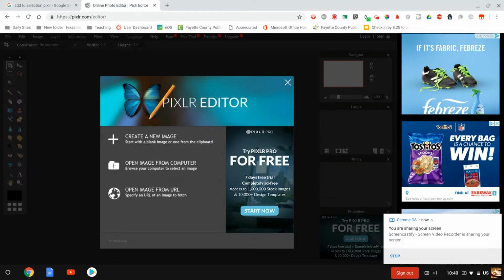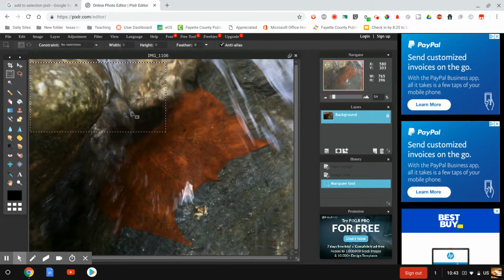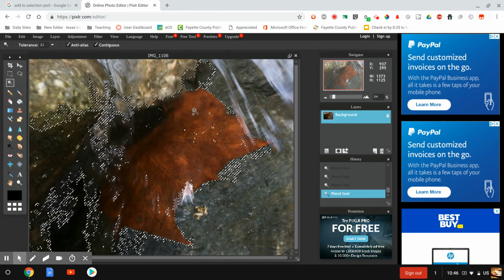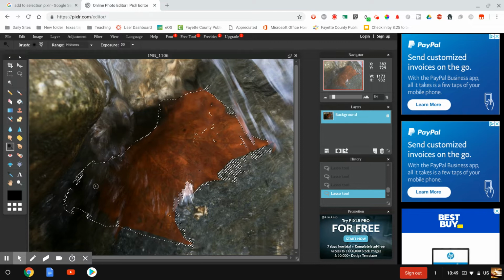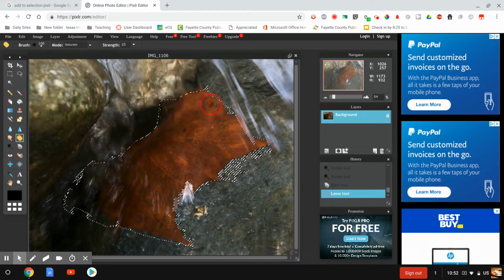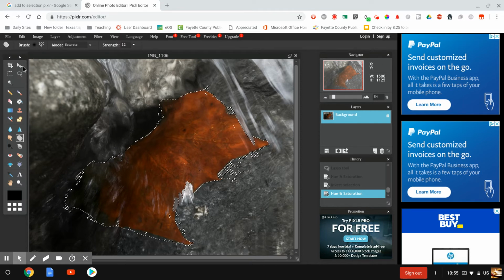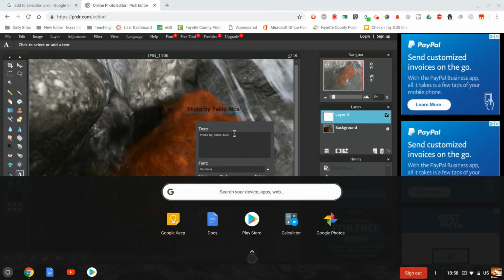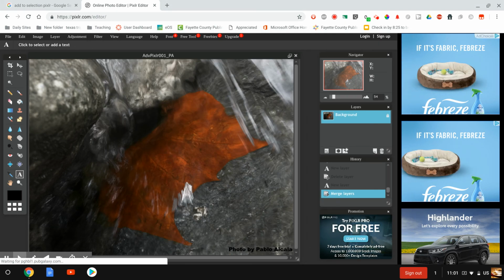Oct 7, 2018 11:02 PM